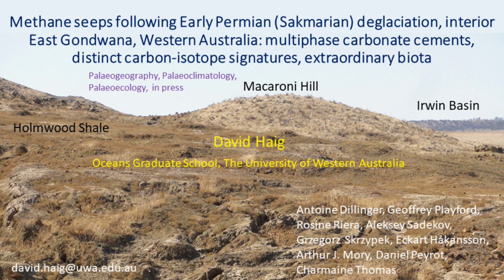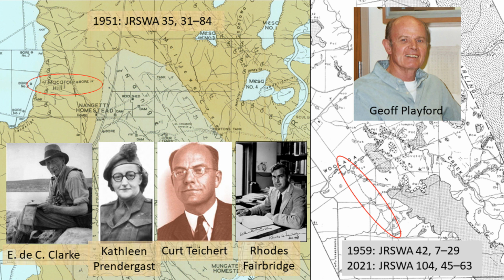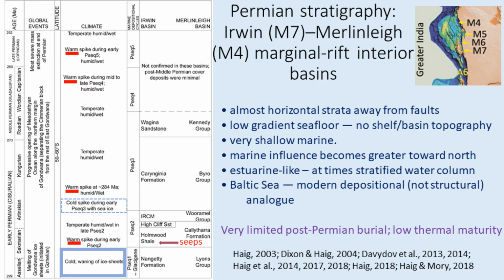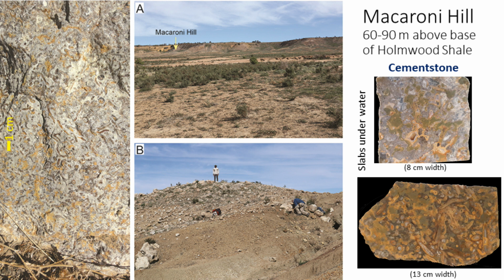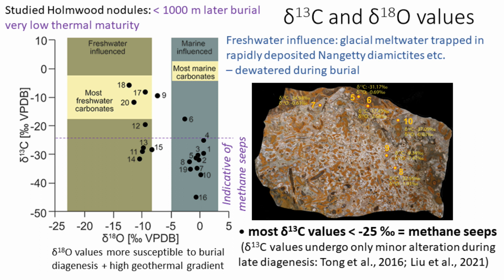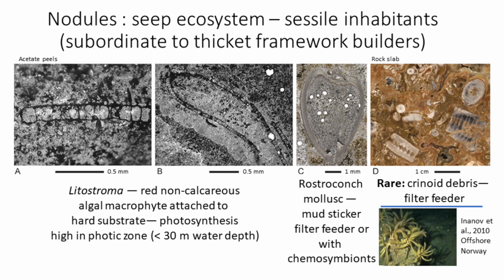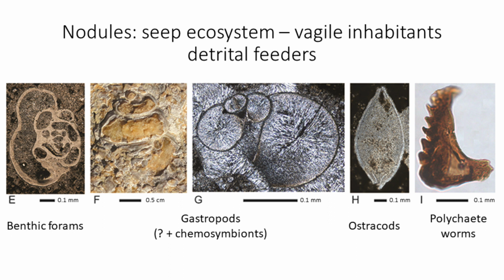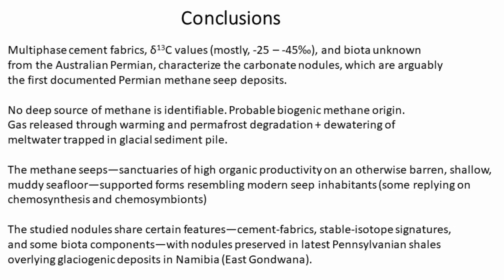David Haig – Shallow-marine methane seeps from the Australian Upper Paleozoic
In this presentation, David discusses the first documentation of shallow-marine methane seeps from the Australian Upper Paleozoic.